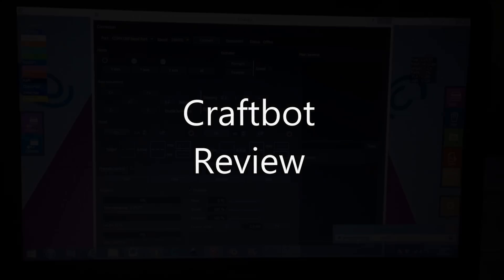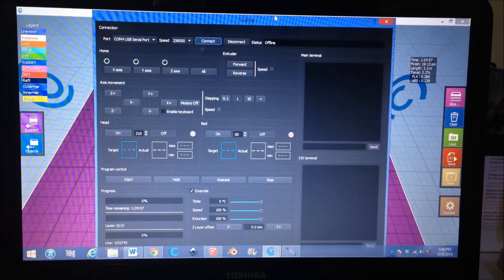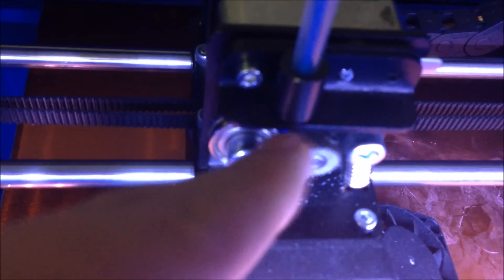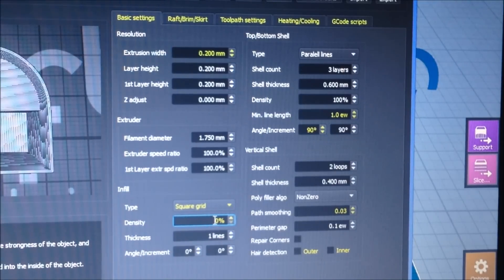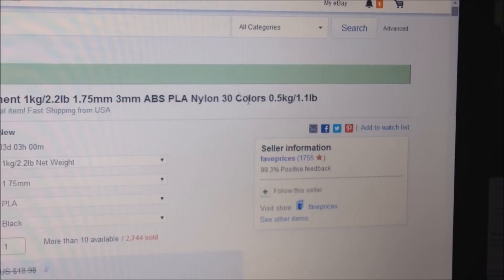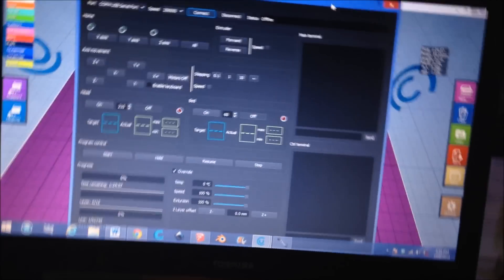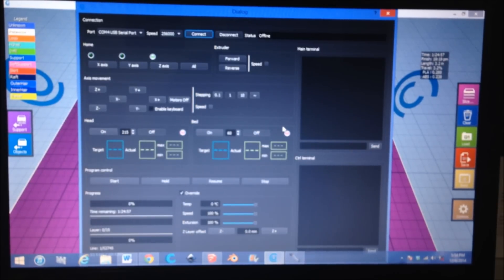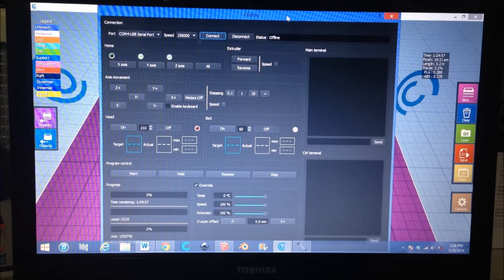Craftbot 3D Printer Review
I really like this 3d printer now that i have replaced the bed with a glass one and started using cura. If you want to buy one you can go and get one for $870.00